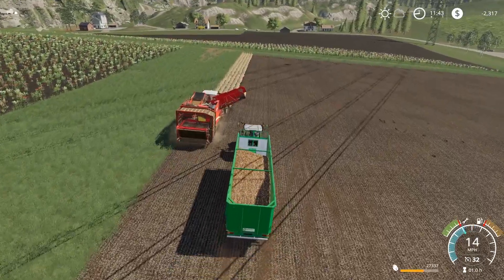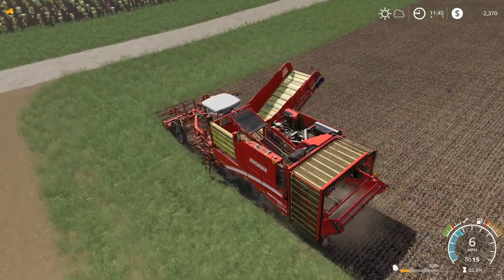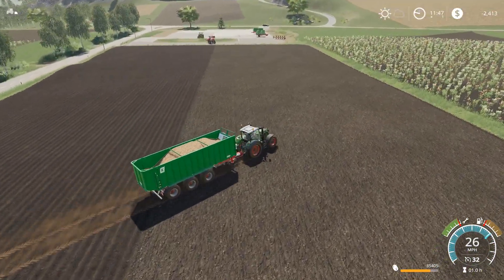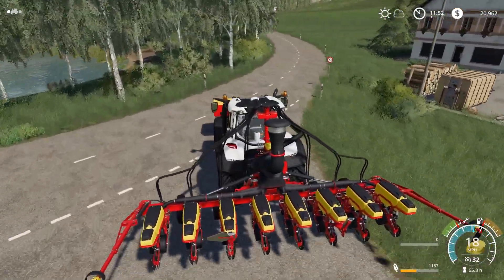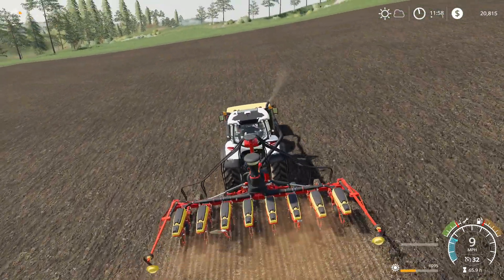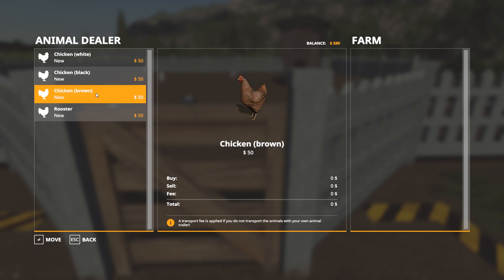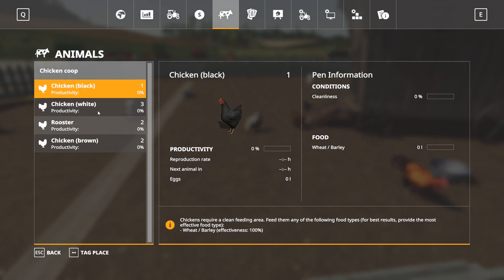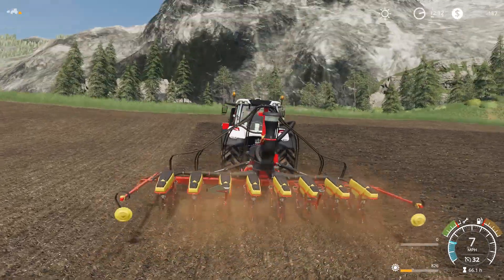Felsbrunn Part 12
Starting to make a little headway in this LP. Got some chickens today, the big field contract is done with sugar beat, and got to drive a new valtra for a contract!

Become a modern farmer and develop your farm on two huge American and European environments, filled with exciting new farming activities, crops to harvest and animals to tend to. Drive over 300 authentic vehicles and machines now including John Deere - but also Case IH, New Holland, Challenger, Fendt, Massey Ferguson, Valtra, Krone, Deutz-Fahr, and many more. Grow your farm online with other players, and download community created mods!